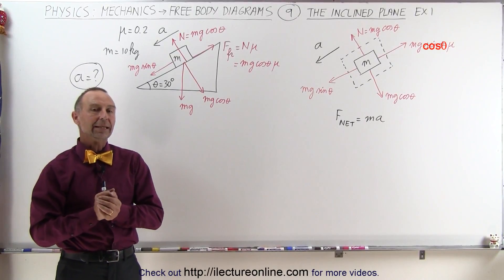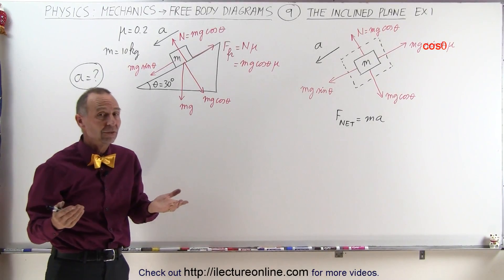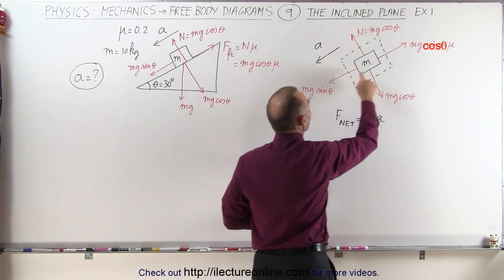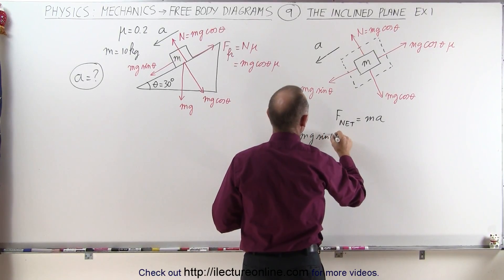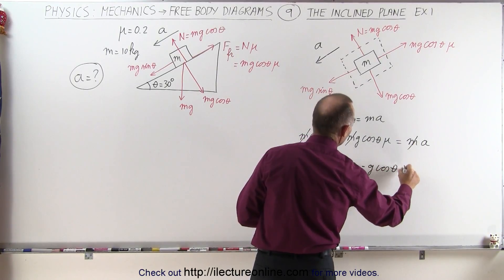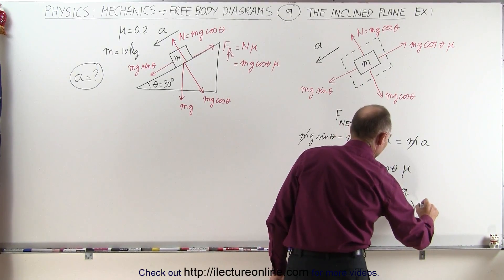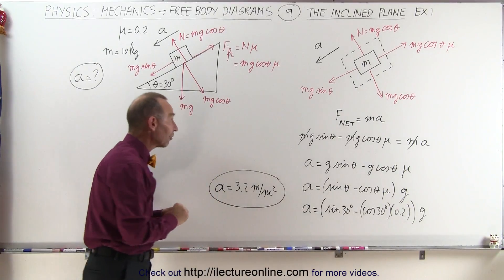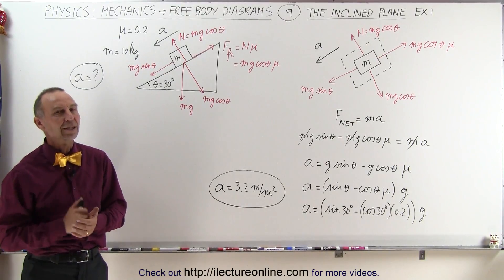Physics 4.8 Free Body Diagrams (9 of 10) Mass on Inclined Plane: Ex.1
In this video I will show the “traditional” and the free-body diagram methods of finding a=? of 1 mass on an inclined plane with friction.